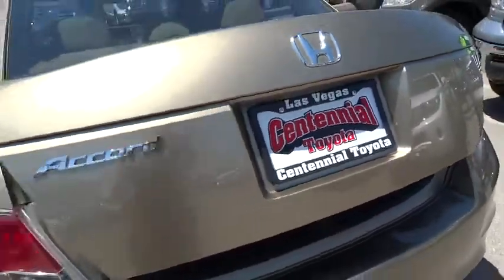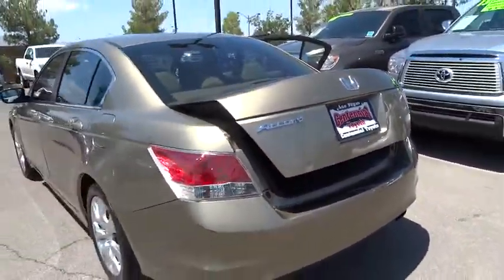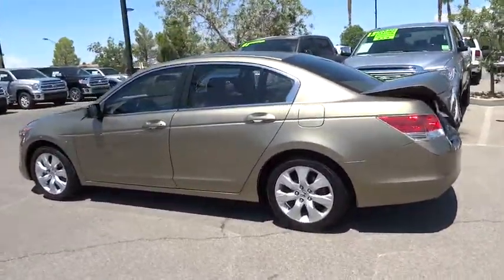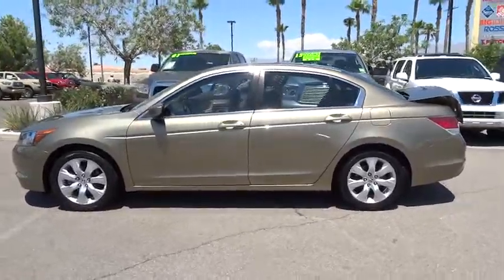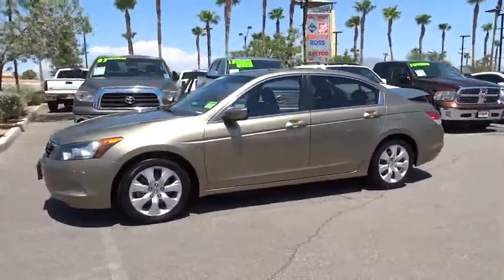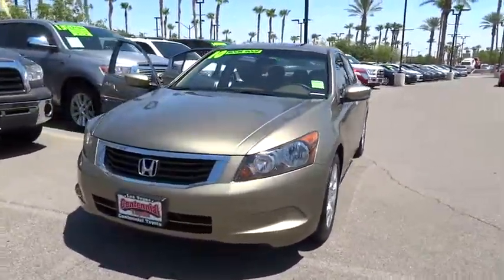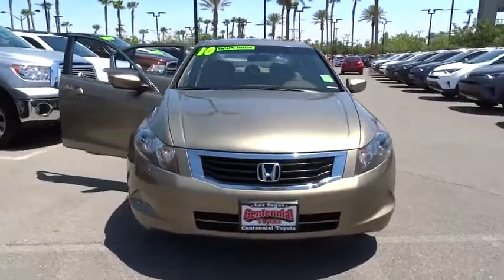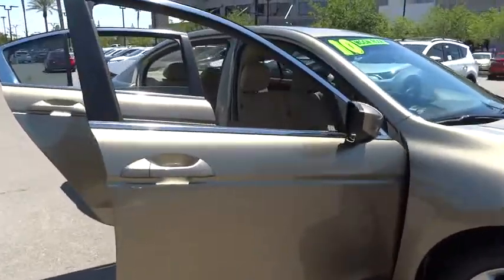2010 Honda Accord Sdn Las Vegas, Henderson, North Las Vegas, San Bernardino County, NV 00461505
2010 Honda Accord Sdn
2010 Honda Accord Sdn EX - Stock#: 00461505 - VIN#: 1HGCP2F77AA015763

Centennial Toyota
6551 Centennial Center Blvd